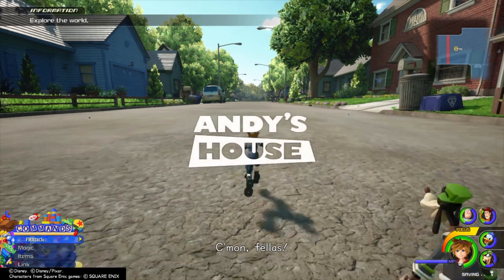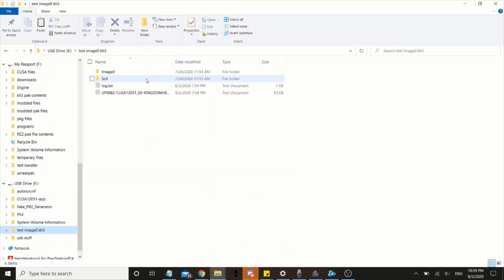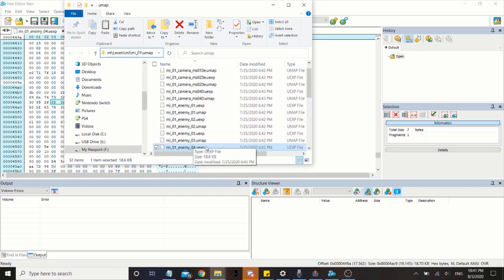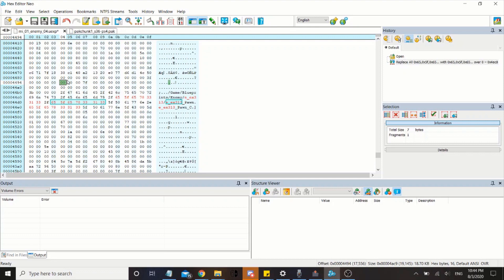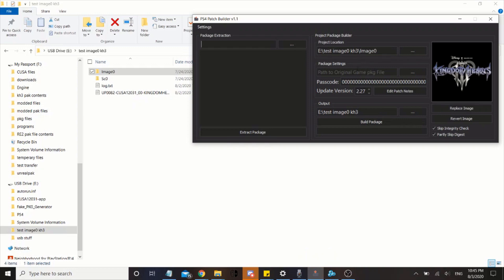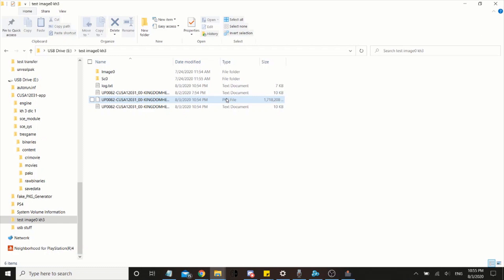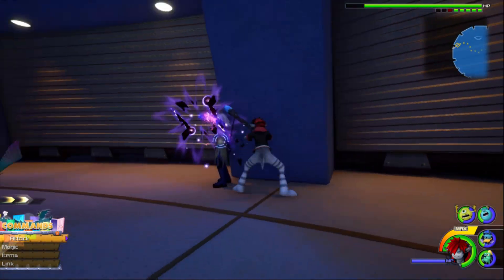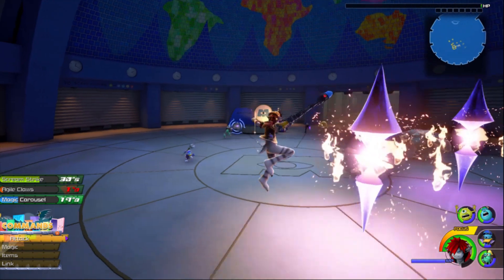How to Mod Kingdom Hearts 3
KH3 pak file password: 1u3t4WOI0bN6Gvz76w9GR0nWTc23lWQ8eE2MFJw3fSbupa5SD735c8bsOa1nY2VX
KH3 PKG password: p2gxiRuXAQ4RAZkvjreJ1ZRJBuFBxUtB

You can create custom patch files with other games using ps4 patch builder too. you just need to have the necessary files and folders in order for it to work. Also, this may only work on the North American version of Kingdom Hearts 3. If it doesn't work I'll be sure to create zip files for other regions.